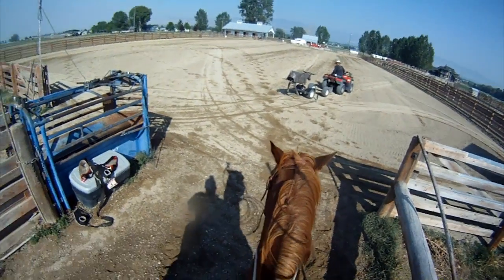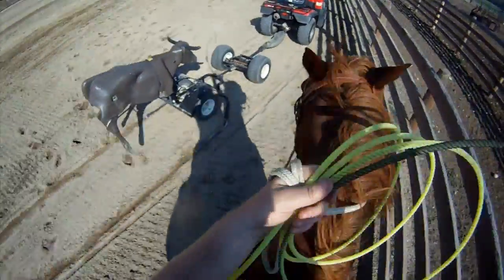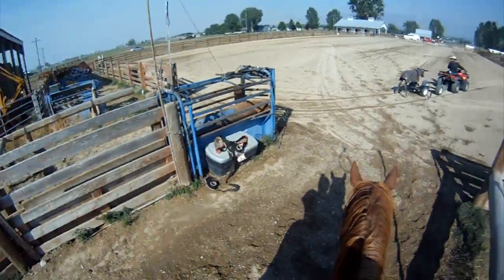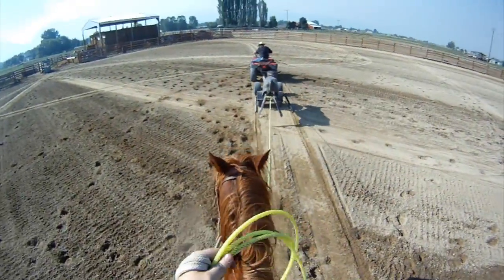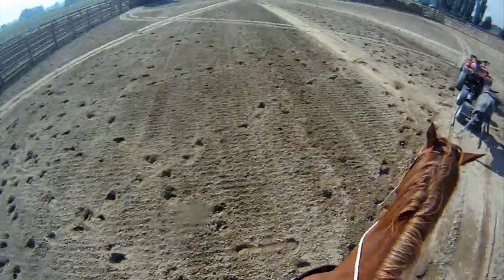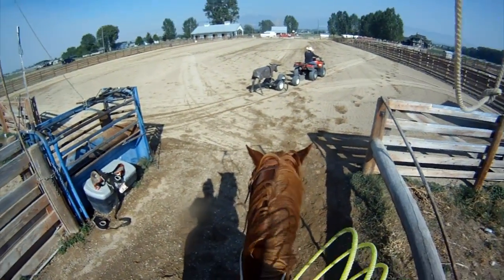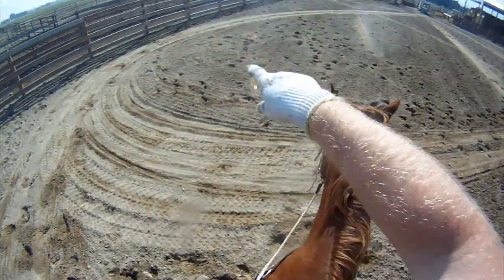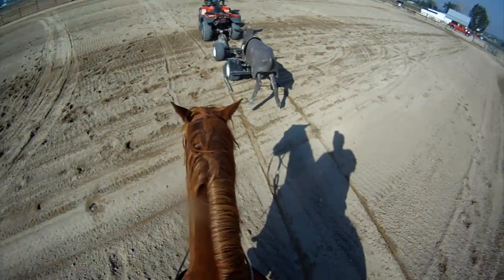Team Roping Position 7: Heeling steers that run Right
Using a Heel-O-Matic, DruStew shows you the correct position and horsemanship in order to heel steers that run to the right fence and try to cut you off.